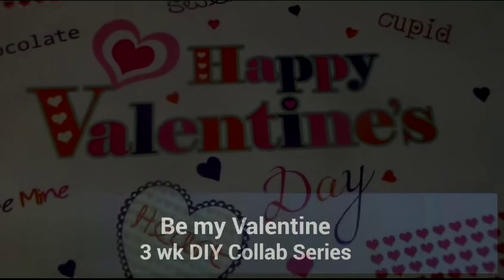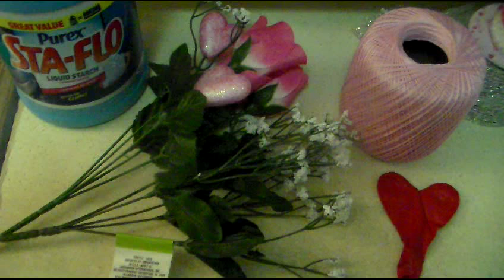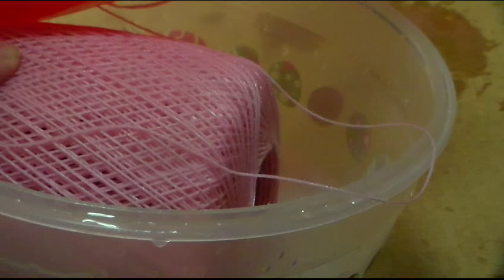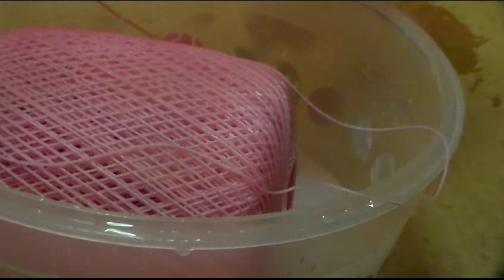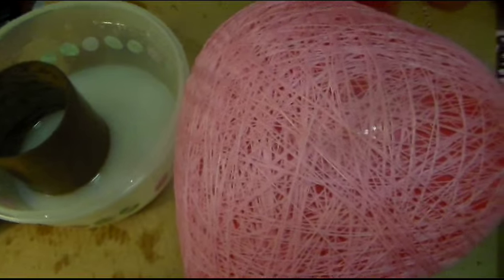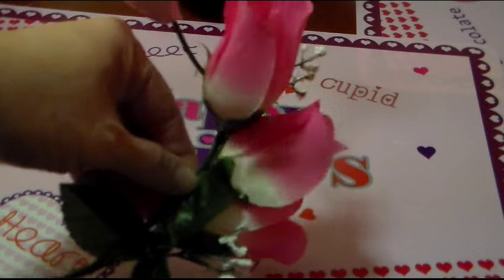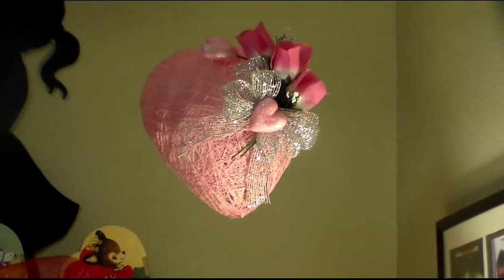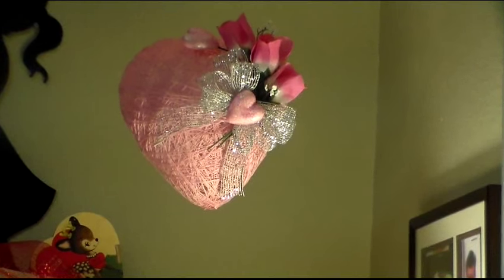Valentine String Heart DIY Be My Valentine 3 week DIY Collaboration/Week one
Hi Everyone and Welcome to the first installment of our New DIY series collaboration for the Valentine Holiday.We are joined by some extraordinary,talented,and lovely you tubers in bringing this this series to you.Every DIY project in this series will be under $10.00 to make.You are invited to check out these ladies and thier awesome channels by clicking on the links featured here.Thank You for joining us and thank you to the ladies involved for thier participation.God Bless